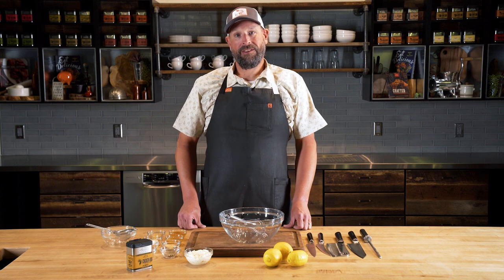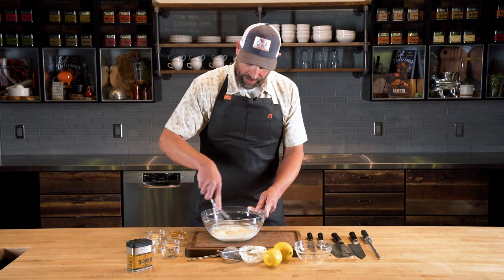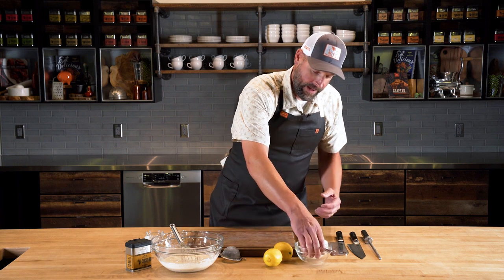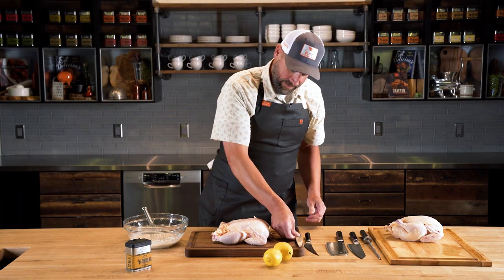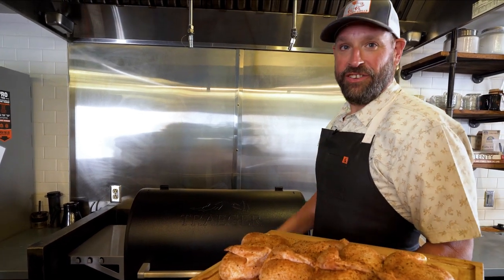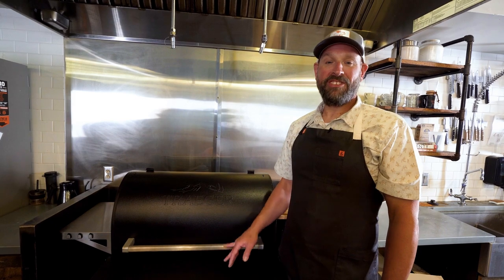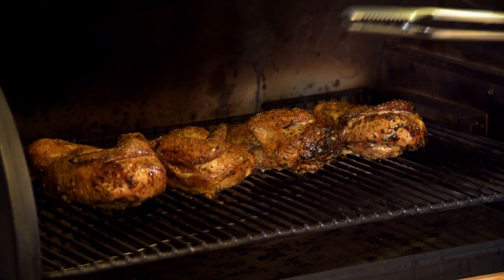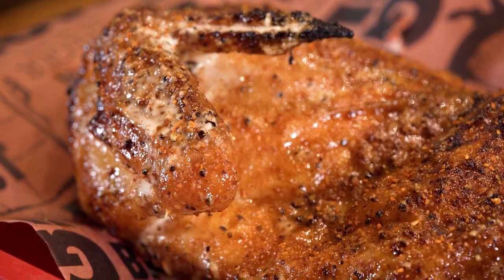BBQ Chicken With Alabama White Sauce | Traeger Grills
Tender barbecue chicken takes a plunge in creamy, zesty Alabama white sauce before hitting the Traeger heat for a second time to seal in all of the flavor. Watch Traeger Pitmaster Curtis Nations take you through this regional recipe step by step.